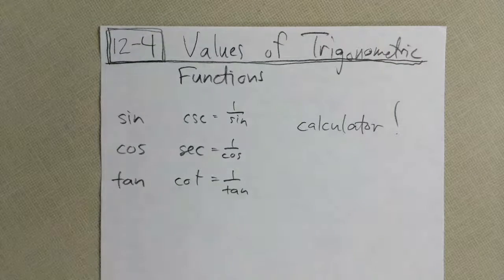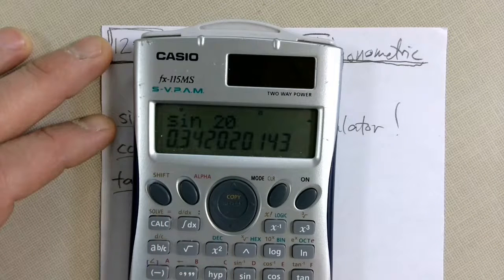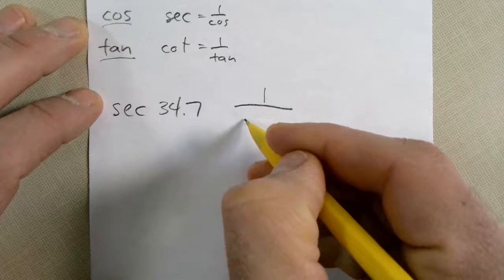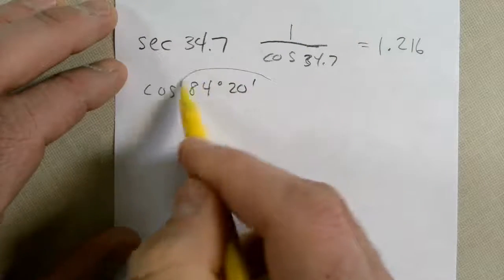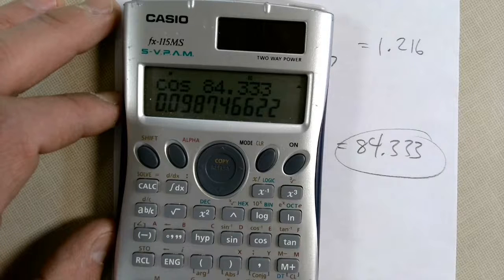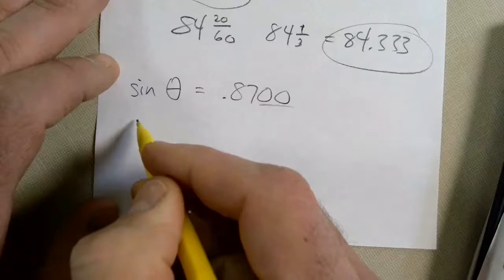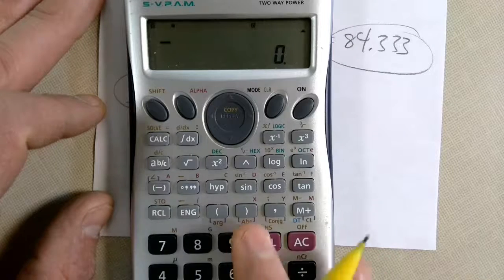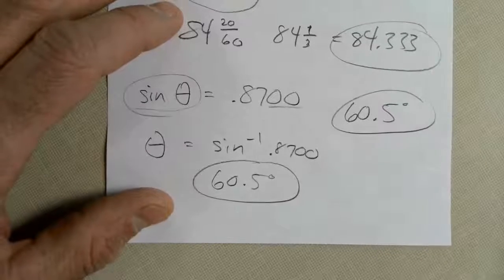Algebra 2: Lesson 12-4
Learn how to find the value of trigonometric functions with a calculator.